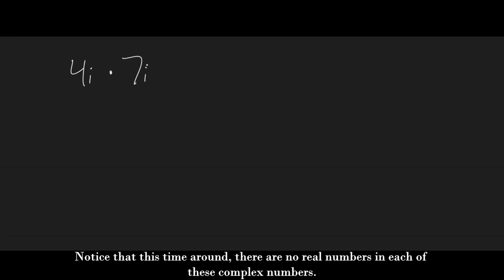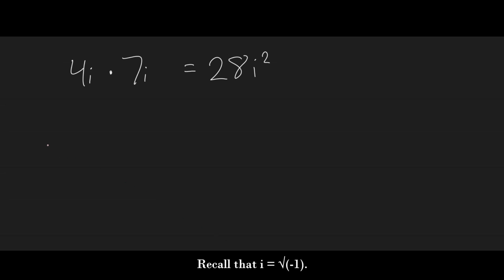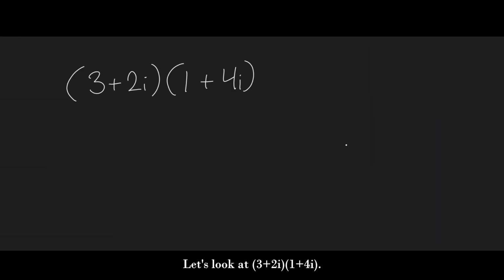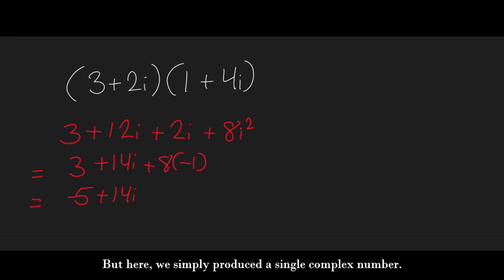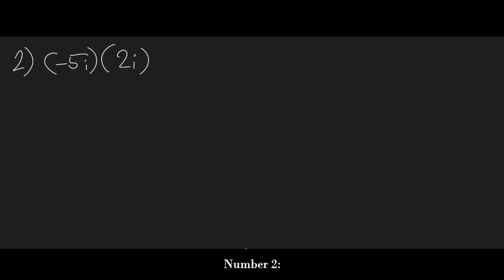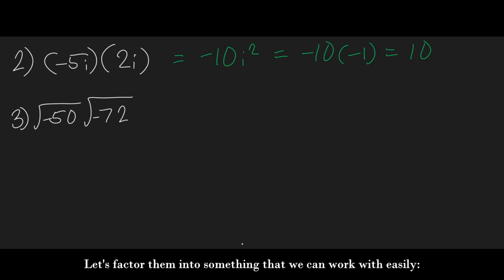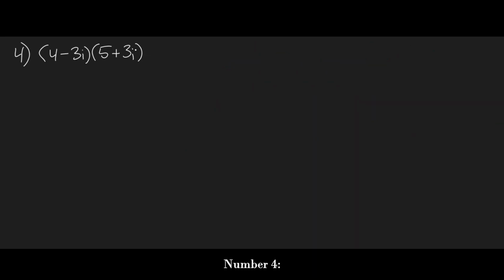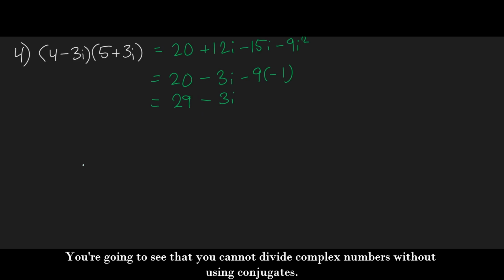College Algebra 1.5.3 - Operations on Complex Numbers - Multiplication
Unit 1: A Prerequisite to College Algebra
Chapter 5: Complex Numbers
Section 3: Operations on Complex Numbers - Multiplication
This video continues our look at operations on Complex Numbers, this time with multiplication.